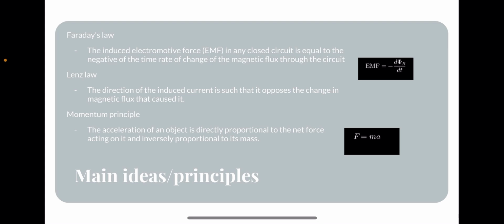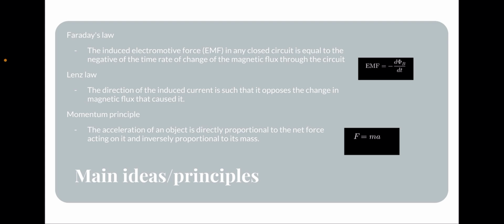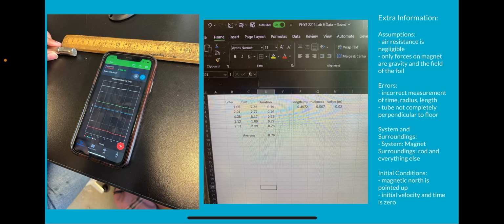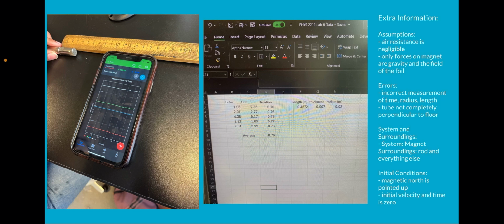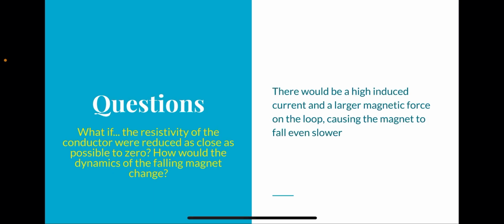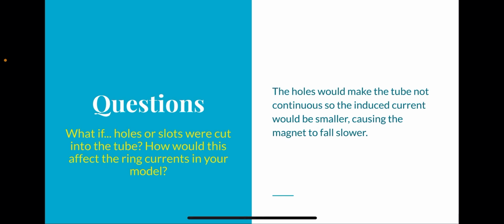Lab 6 PHYS 2212